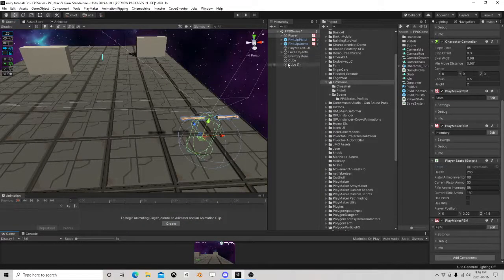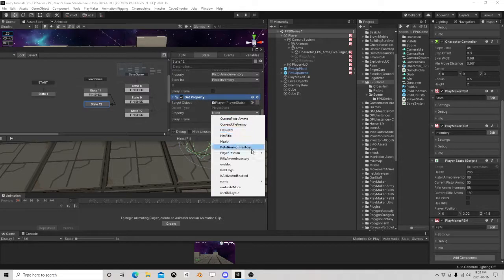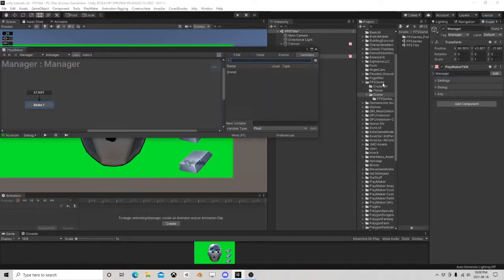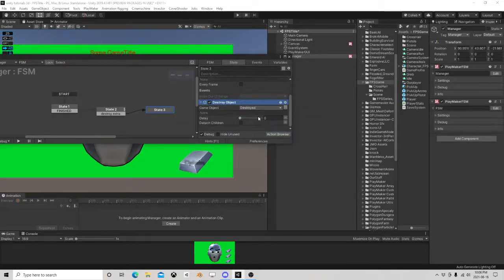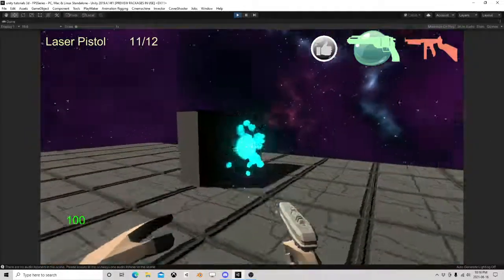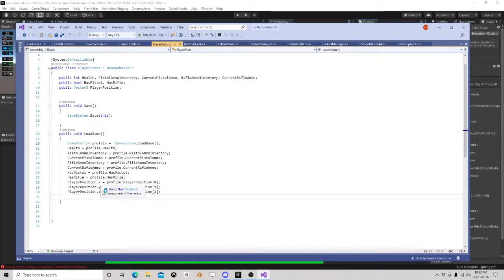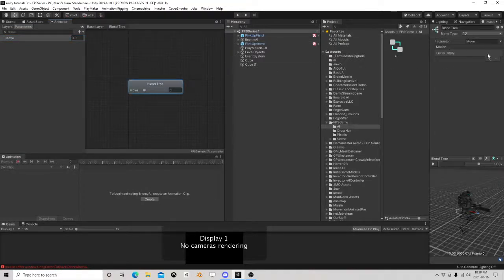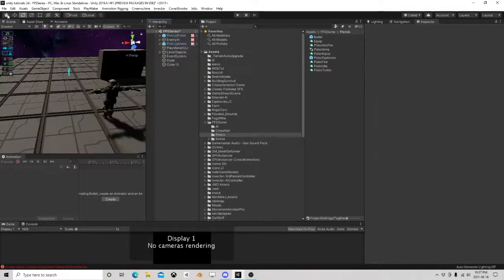PlayMaker Unity Tutorial FPS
in this Unity playmaker tutorial series. we make a game start to finish of a FPS style.  we will cover everything from scene switches, saving, item pick up, HUD, health and damage, weapons, weapon switching. AI, and everything inbetween. so get ready, this series will be a wild storm of information!!!
finishing the save system and starting AI